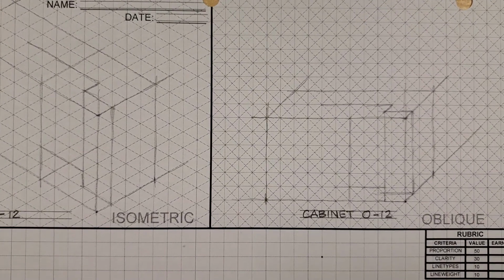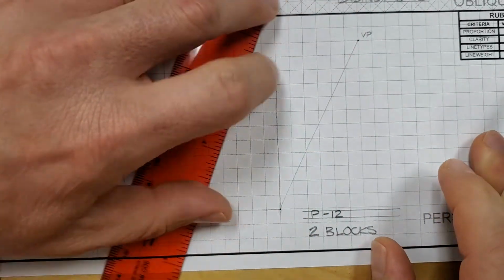Pictorial Sketching #4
Demonstration of the layout for all 3 types of Pictorial Sketches for problem #4.